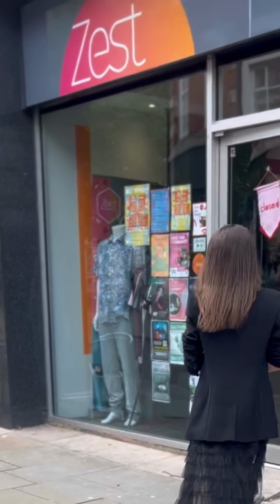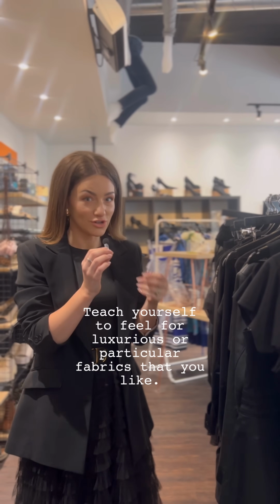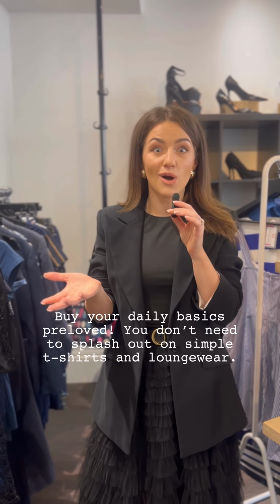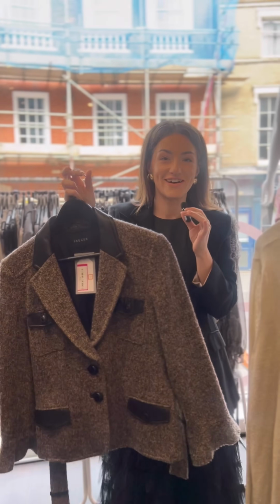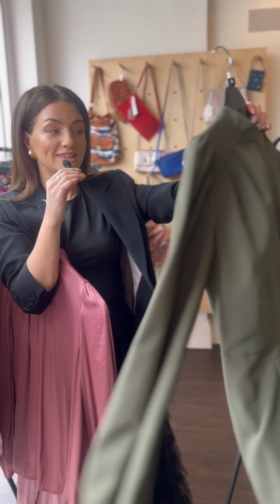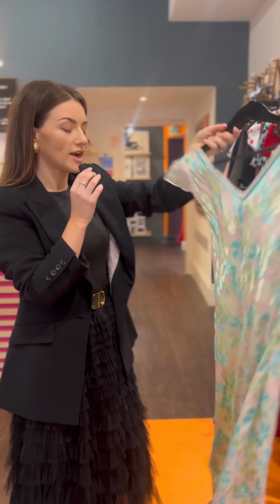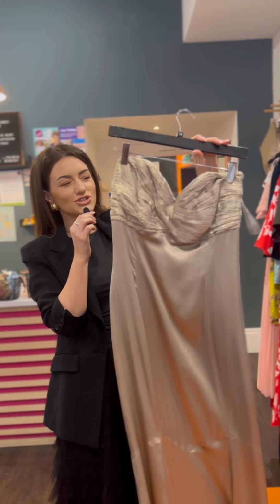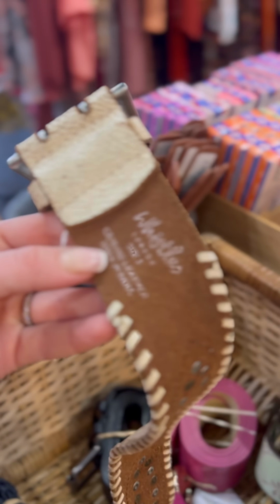HOW TO FIND THE BEST ITEMS IN CHARITY SHOPS | SHOP LIKE AN EXPERT | THE SECONDHAND STYLER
Welcome back to Episode 3 of The Secondhand Styler!

In today’s videos I’m sharing my top charity shopping tips to find amazing things and shop like a secondhand expert..

About Zest: Zest helps young adults living with terminal and progressive illnesses through fundraising and support services.

Skirt (I bought mine preloved but this is the same one)
My top
My belt (have found a preloved one, sorry if its sold)
My shoes (dyed in black)
My lipstick (shade Myth)

Monica
xx